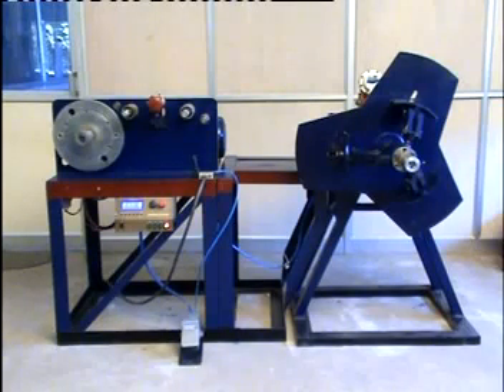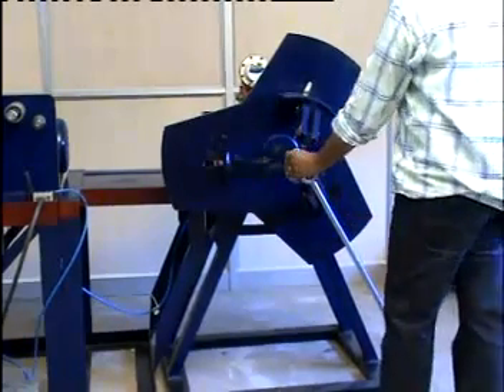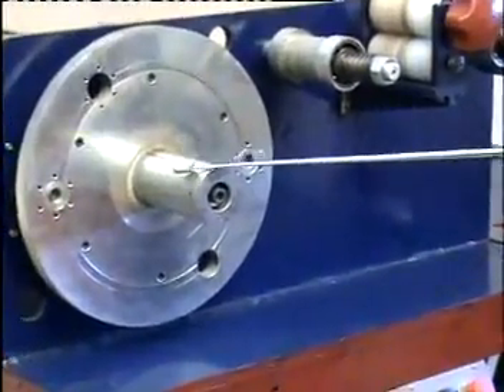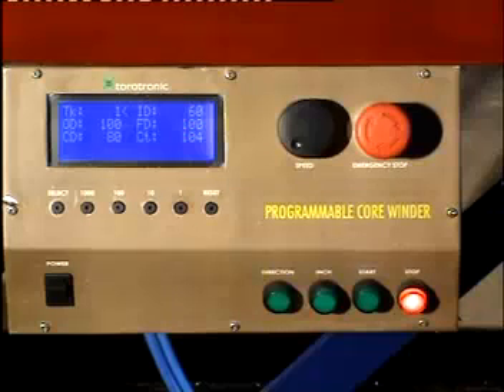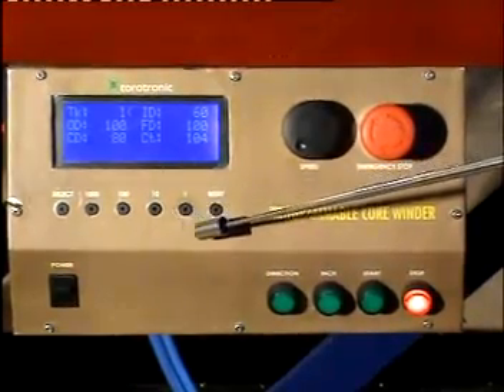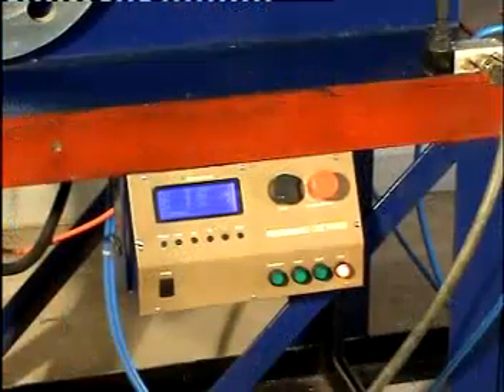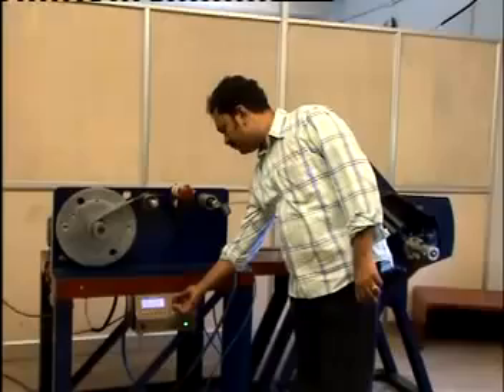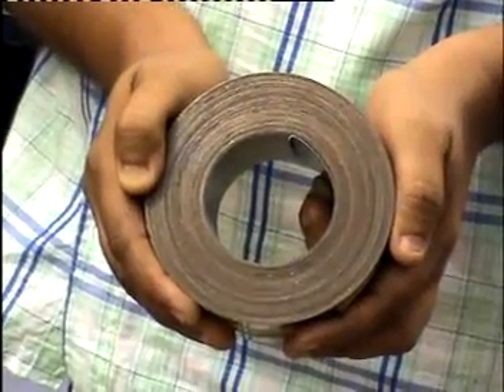core winding machine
Semi Automatic Core Winding machine

For winding toroidal transformer core.